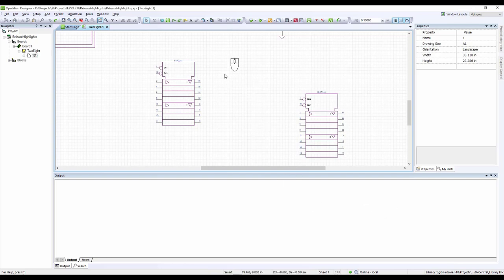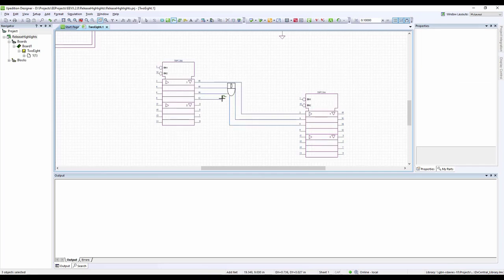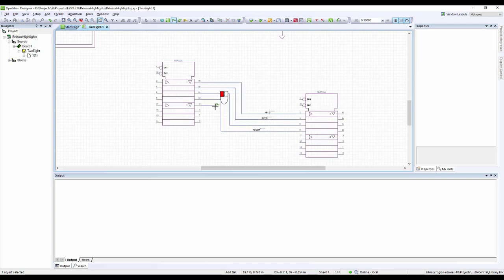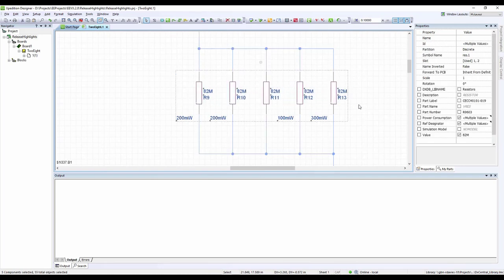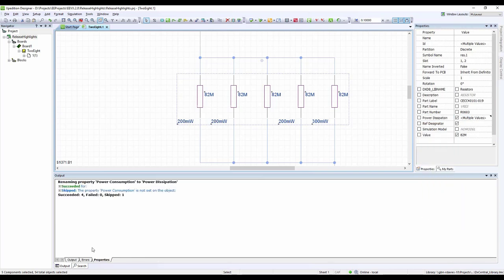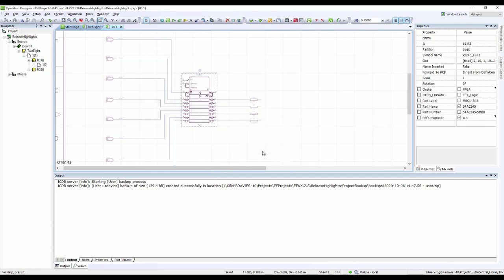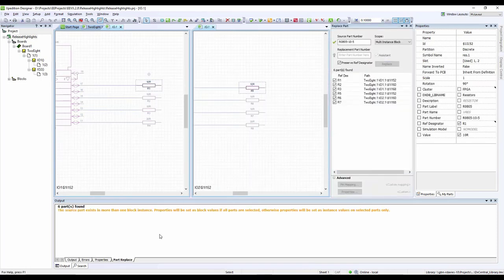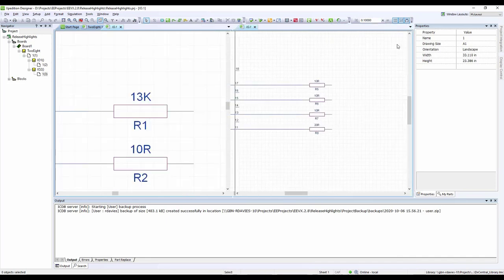Schematic Entry User Experience Improvements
Enhancements have been added to Designer which improves the user experience. These include a new method for wiring nets, improved net labeling, better property management, easier group assignment, and an enhanced Part Replacement dialog.